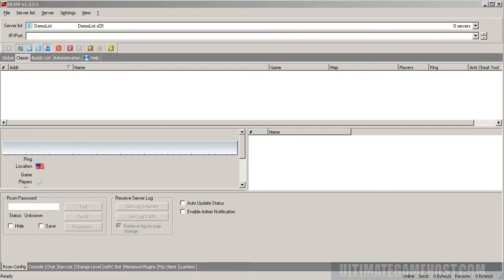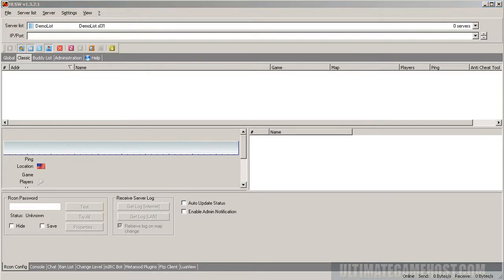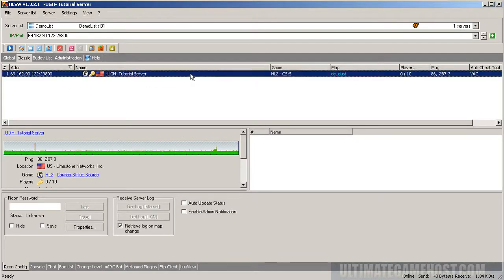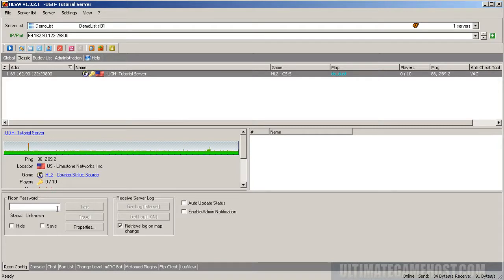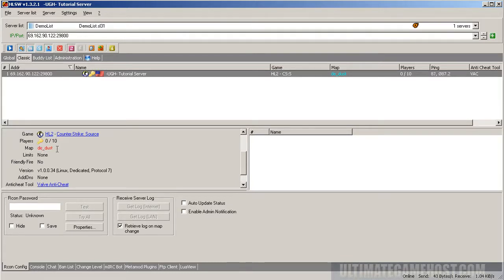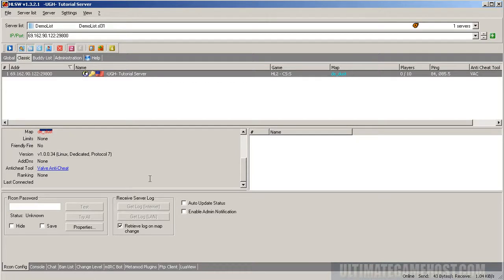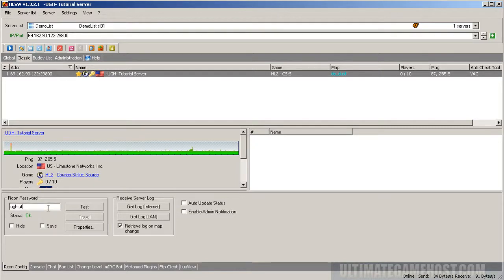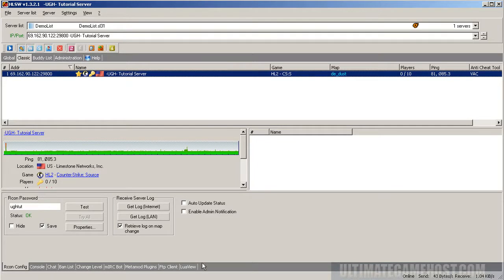Setting up HLSW for Your Gameserver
UltimateGameHost Video Tutorial for Setting up HLSW for use with your gameserver.  You can download HLSW from here:

If you would like to know more, or you are just looking for great gameservers, please visit us